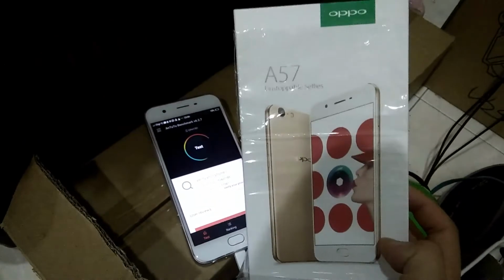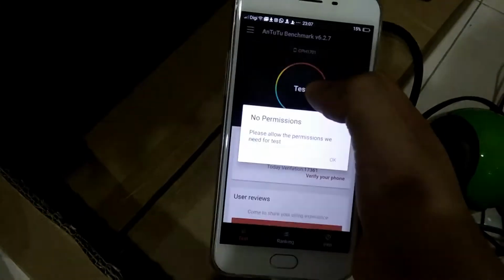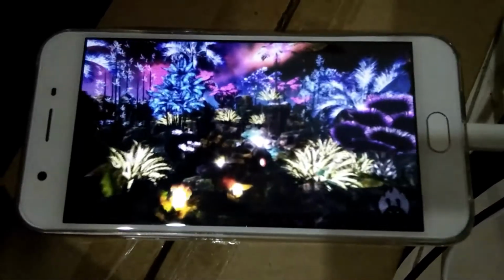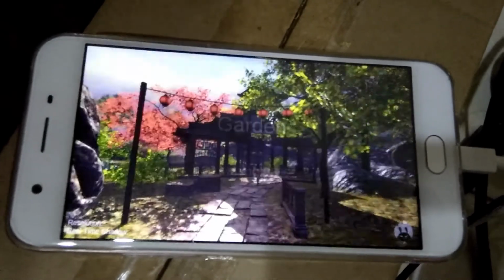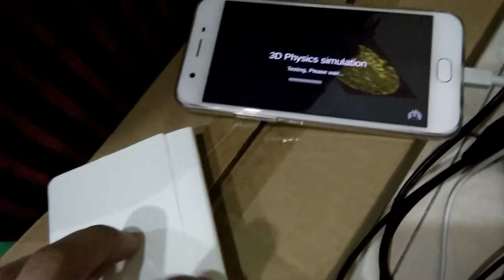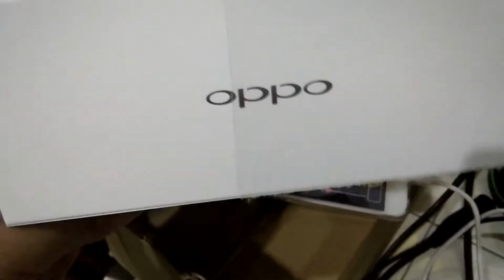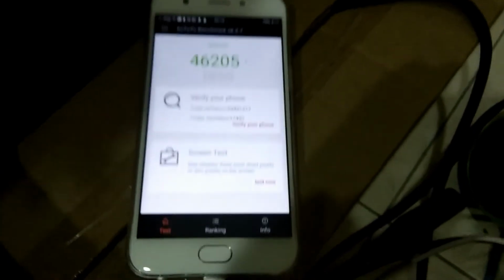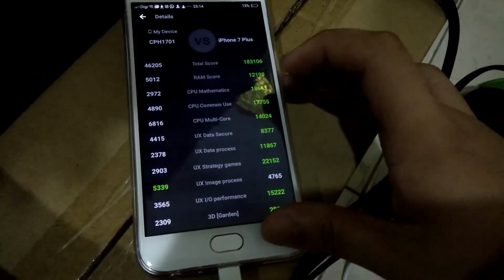OPPO A57 AnTuTu Benchmark test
Let's earn money by sharing links to your YouTube description